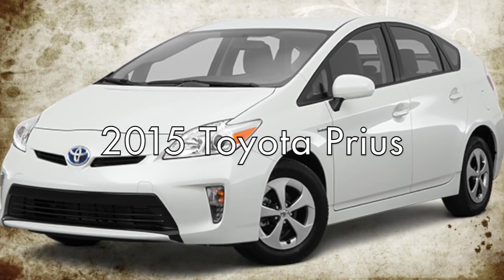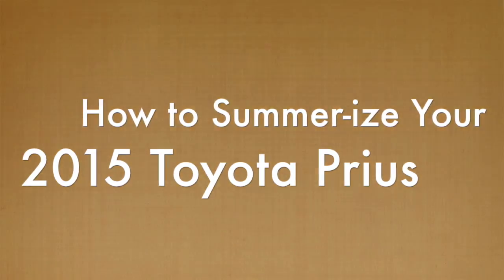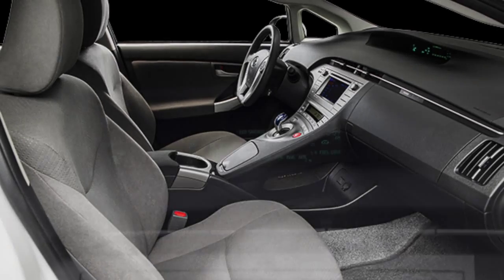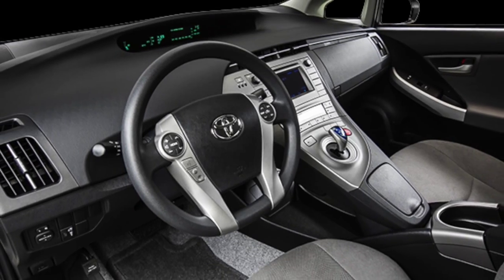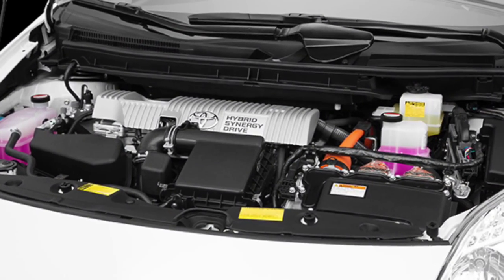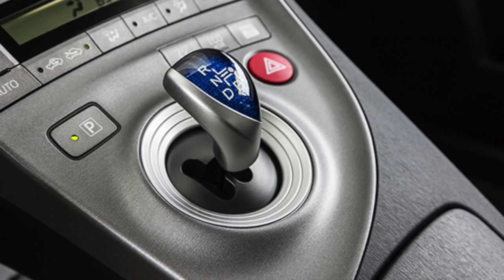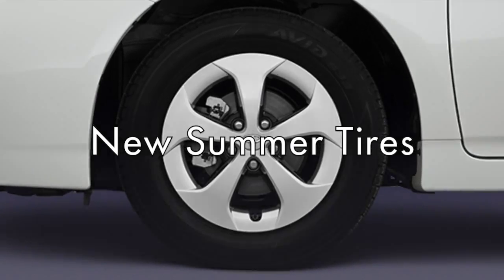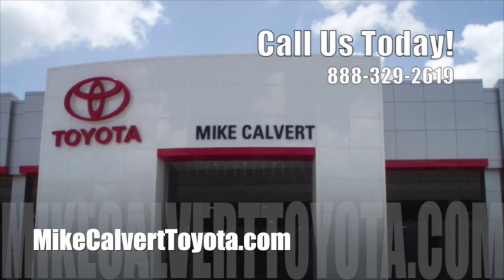Mike Calvert Toyota 2015 Toyota How to Summer-ize your Prius